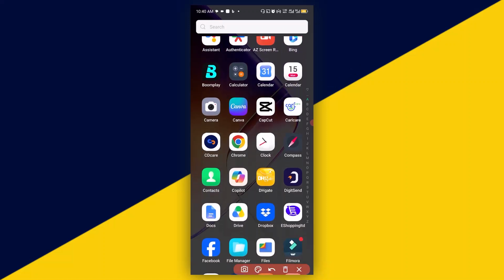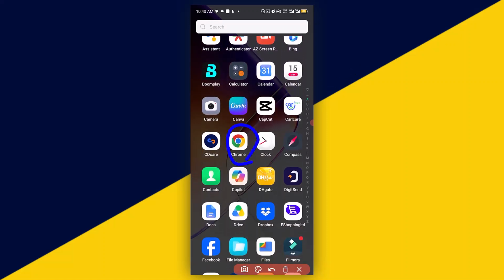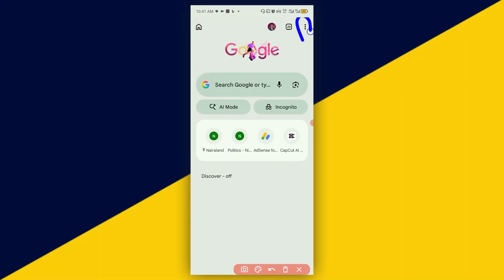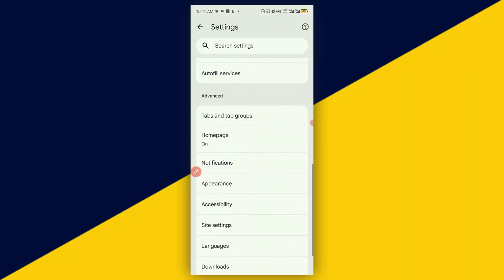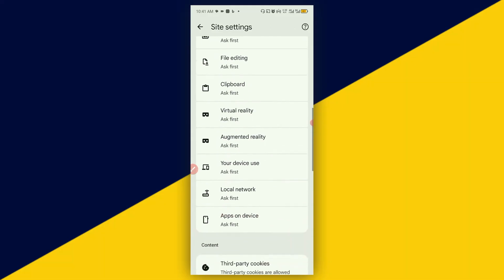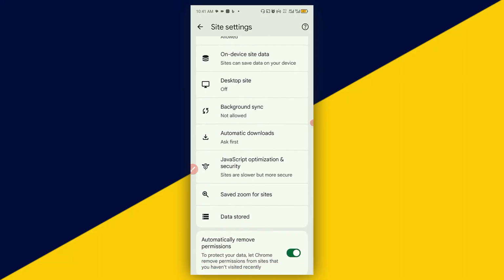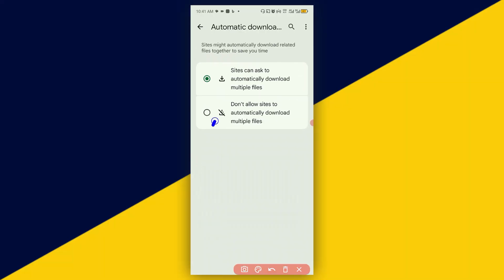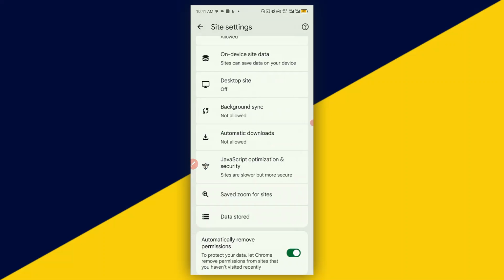How to Disable Automatic Downloads Files in Chrome Mobile